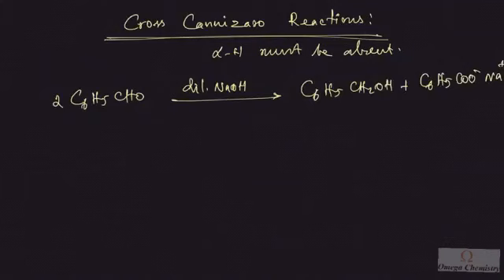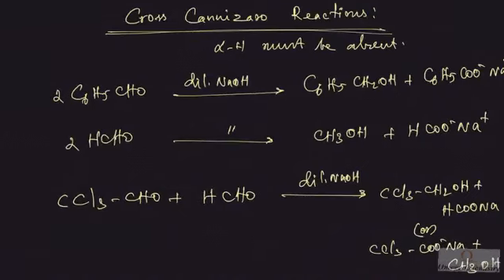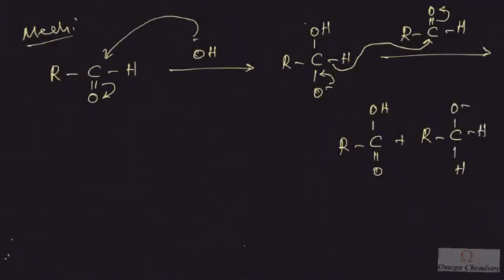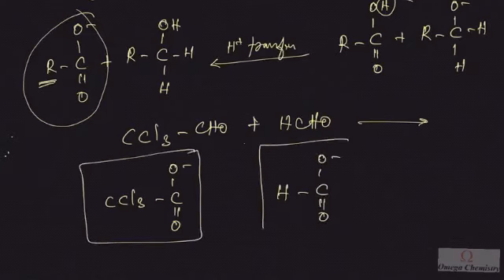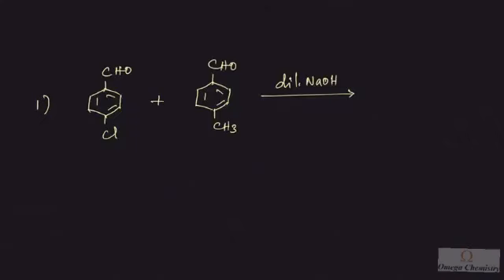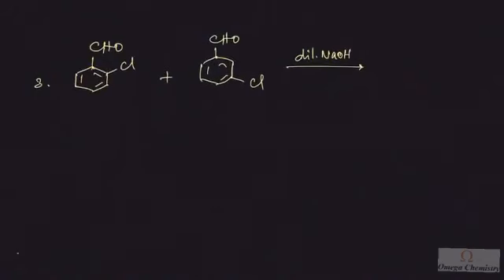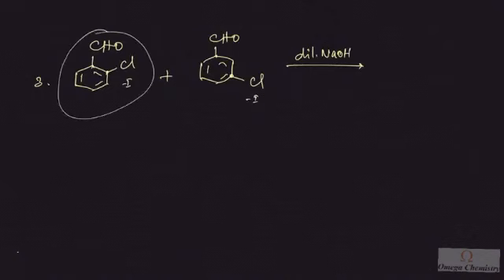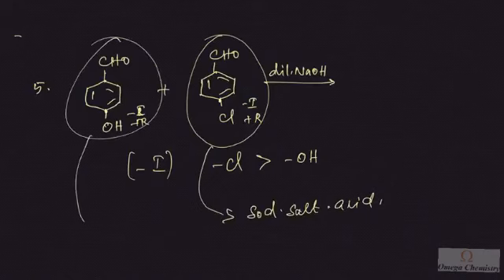Trick for Cross Cannizaro's reaction - JEE | BITSAT | NEET